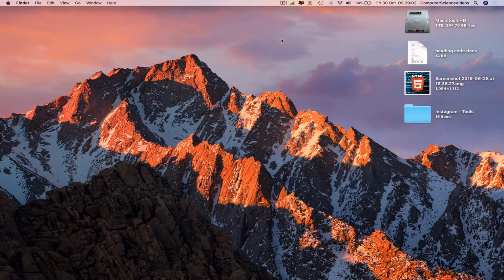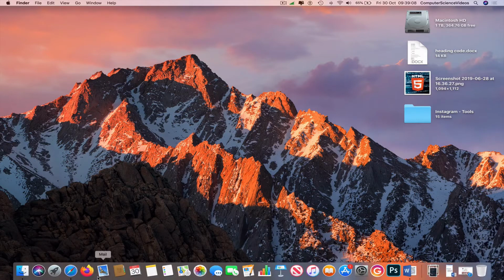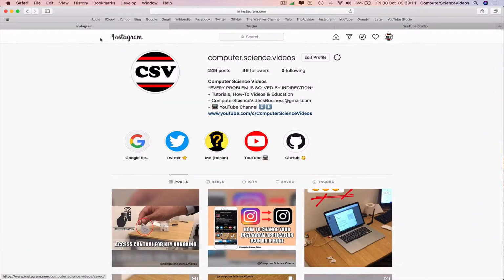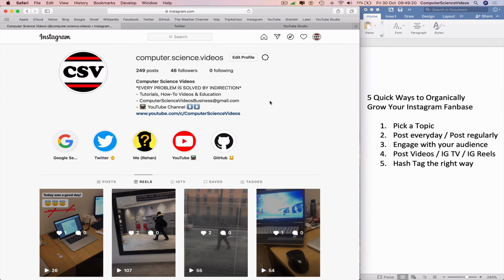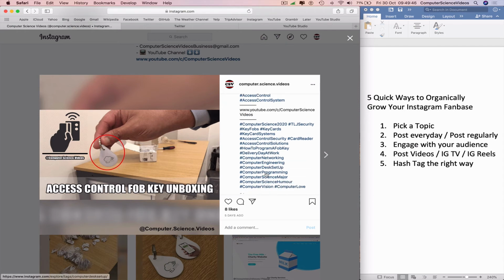How to ORGANICALLY Grow Your Instagram Fanbase - The Top Secrets!! | New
5 Different Ways - How to Organically Grow Your Instagram Fanbase - The Top Secrets!! | New